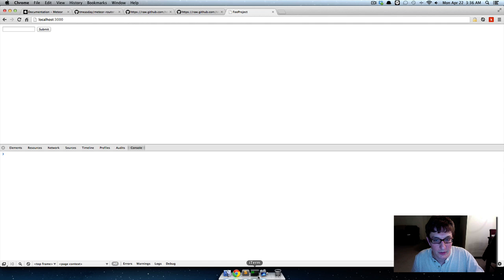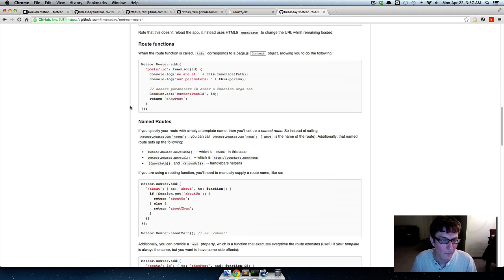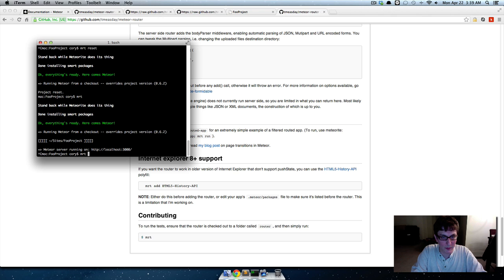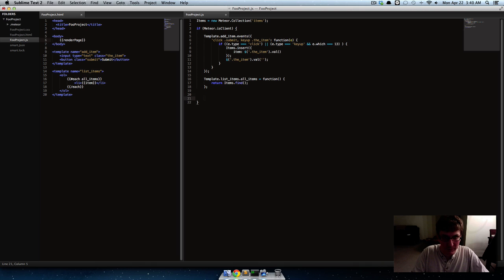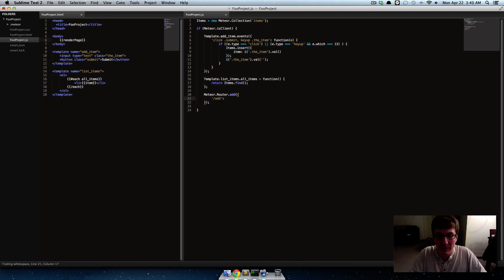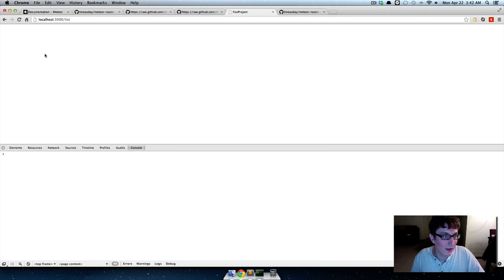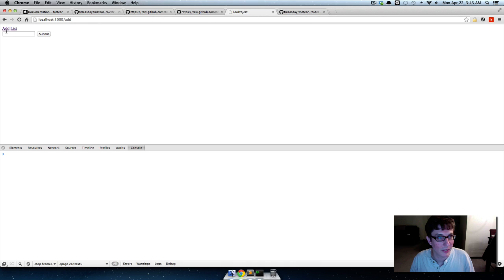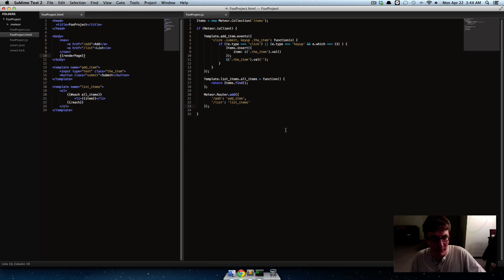Meteor 101: 5 - Basic Routing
In this tutorial I'll show you how to add URLs and pages to your Meteor app. With Tom Coleman's router package, it's very easy.